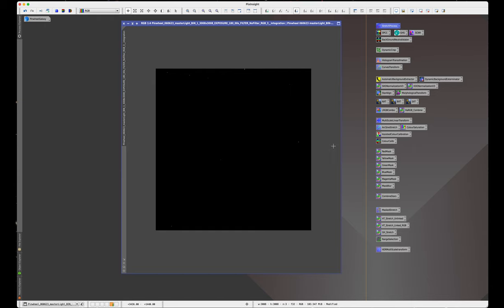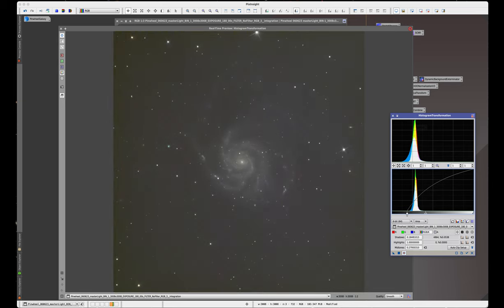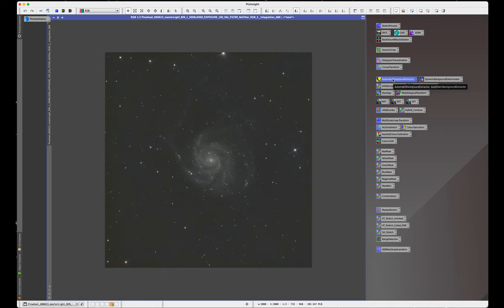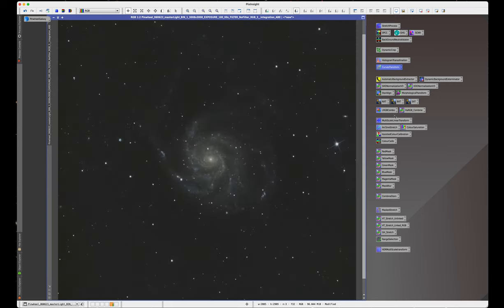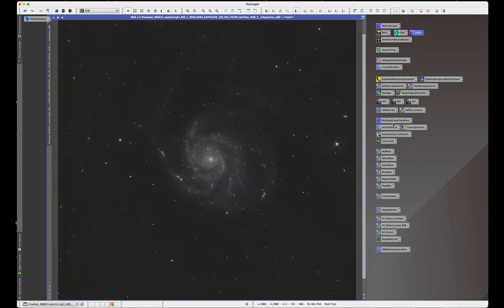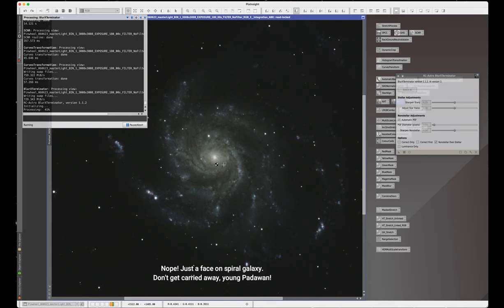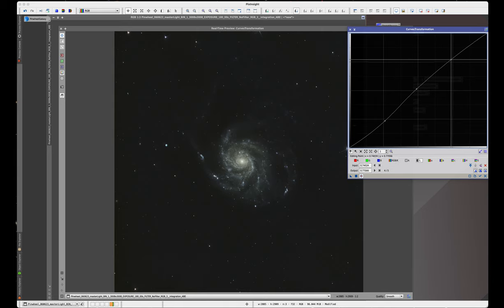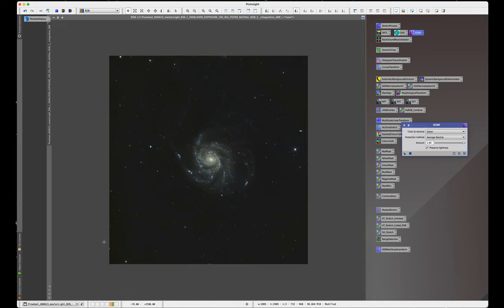Processing M101, Pinwheel Galaxy in Pixinsight in fifteen minutes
This is the second video in my little series of Pixinsight processing in fifteen minutes.

This video shows me processing M101, Pinwheel galaxy and a short process of how I did it and the tools I use.

I shot this deep sky object astro photo in my back garden from my home on the west coast of Scotland and is a total of just under 7 hours I think. I live in a Bortle 4 area, so I am relatively lucky to have fairly decent skies, cloud willing!

I’m going to be honest here, I am absolutely not pretending to know everything about PI, and there are loads of other amazing channels out there telling you in great in-depth detail how to use these tools. This process works for me and my images, and I am really happy with how this image turned out.

I know my data isn’t amazingly perfect, but you know what, this is me and I like the way I am doing things.